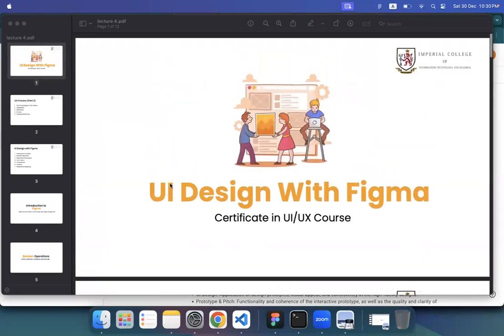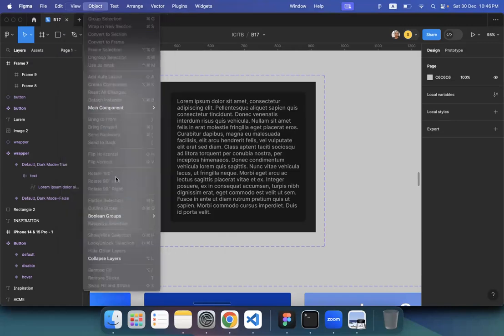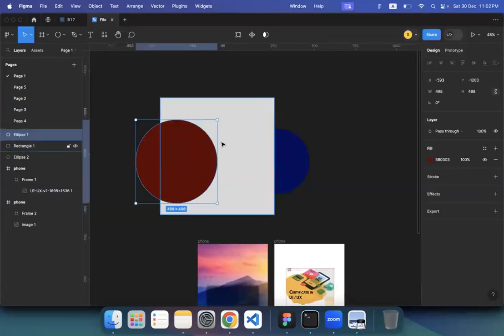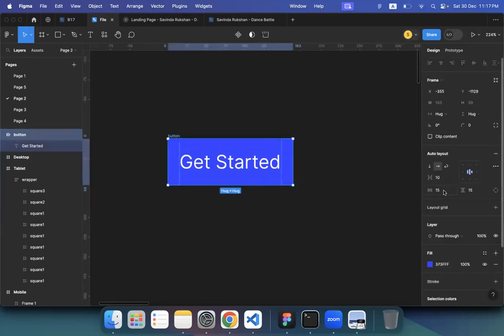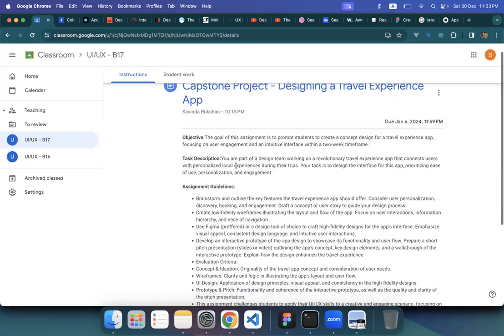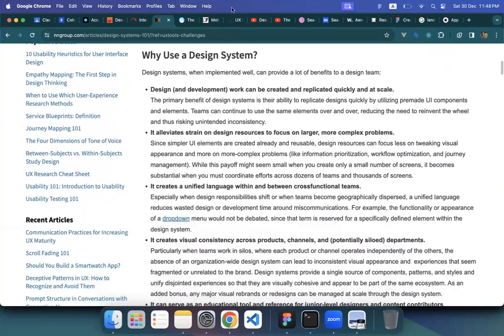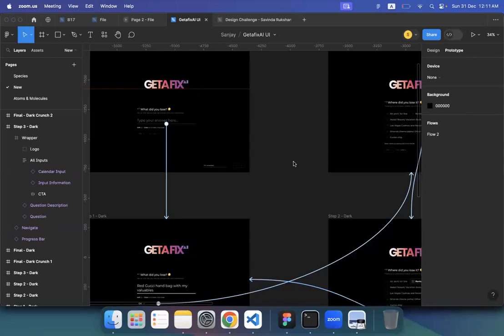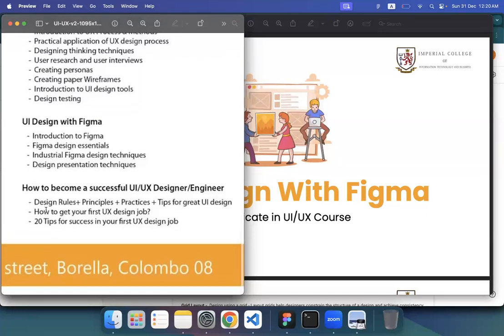UI Design with Figma (Batch 2 - Lecture 4)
Ready to take your UI design skills to the next level? Join us for an immersive journey into UI design with Figma, the ultimate design tool for creating stunning interfaces. In this comprehensive tutorial, we cover everything you need to know to become a Figma pro. From getting started with Figma and mastering boolean operators to creating responsive grid layouts and utilizing powerful features like AutoLayout and components, we've got you covered. Dive into the world of variants and learn how to streamline your design process with efficient responsive designing techniques. Whether you're a beginner or seasoned designer, this tutorial will equip you with the tools and knowledge to create pixel-perfect designs with ease. Get ready to unleash your creativity and transform your UI designs with Figma!